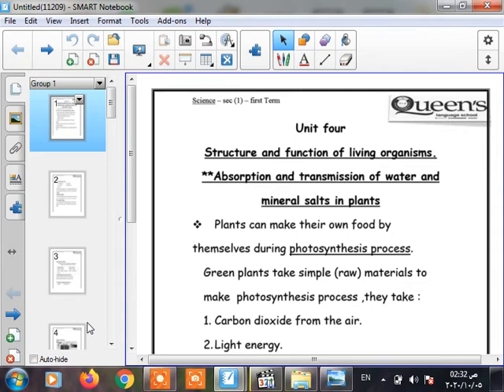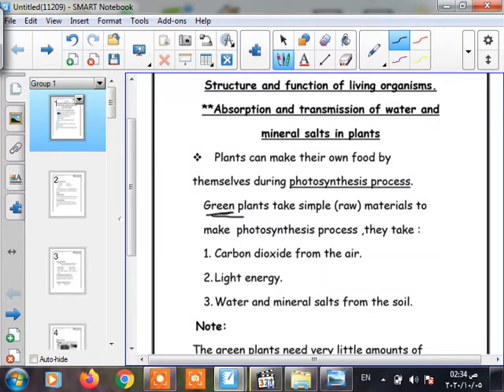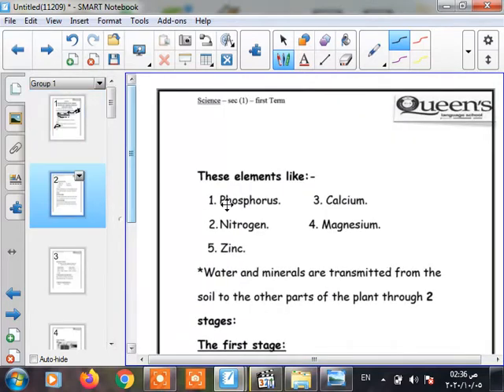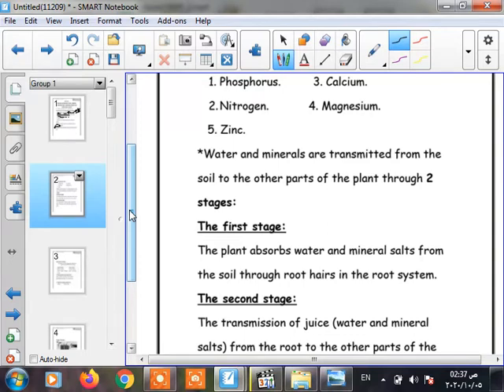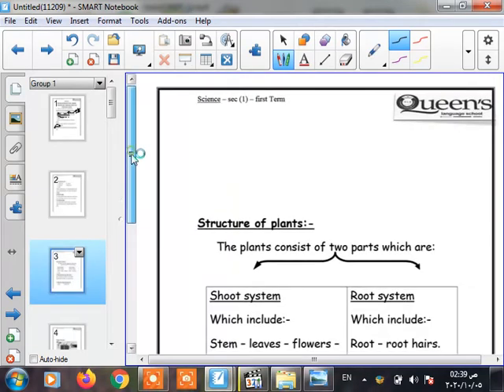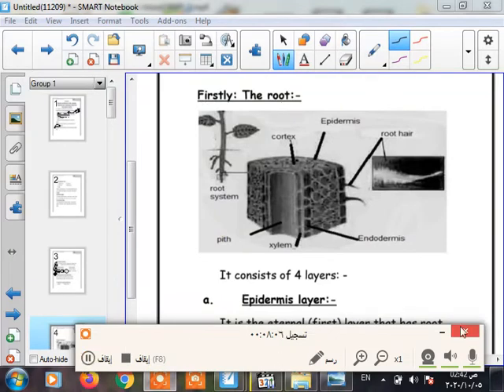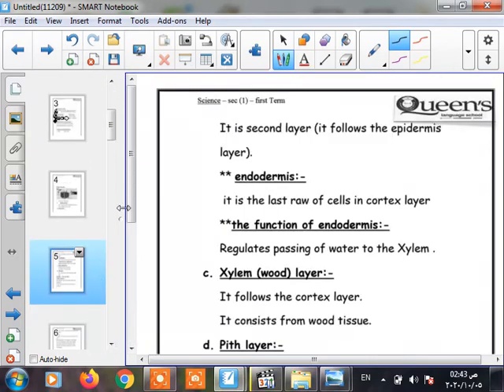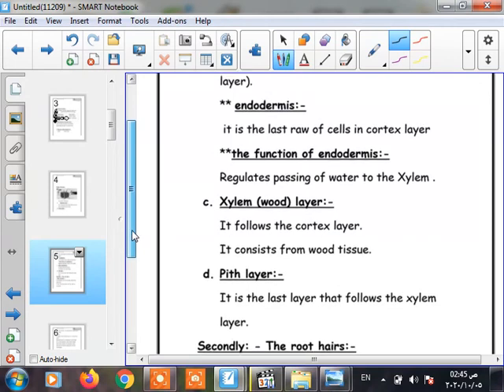m1 science dina